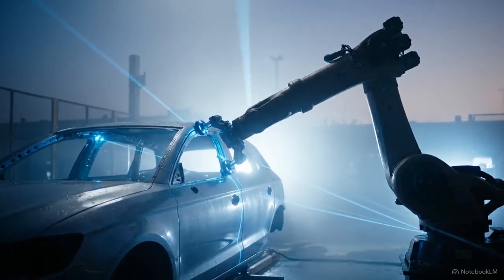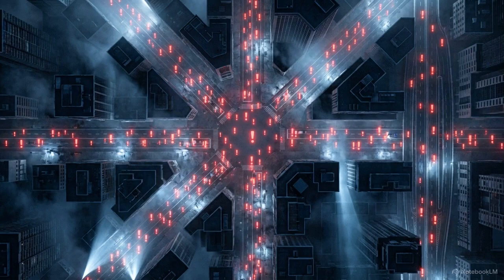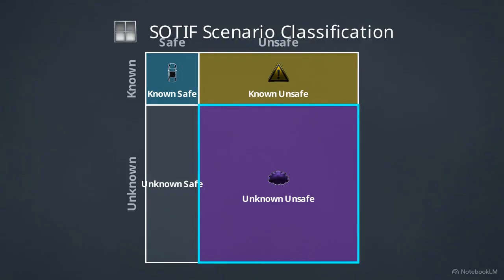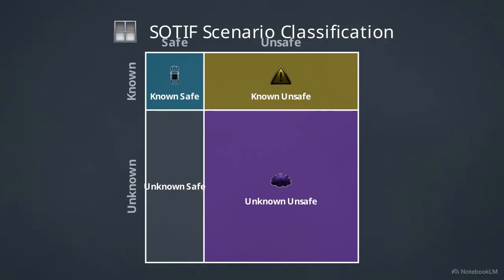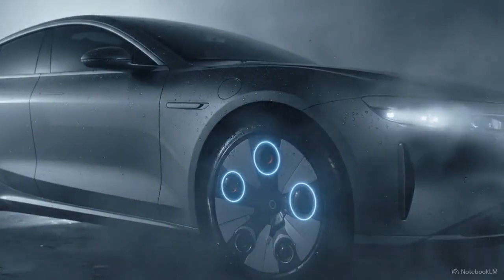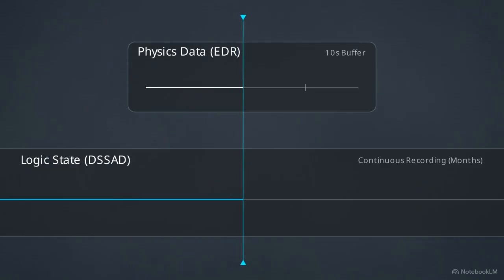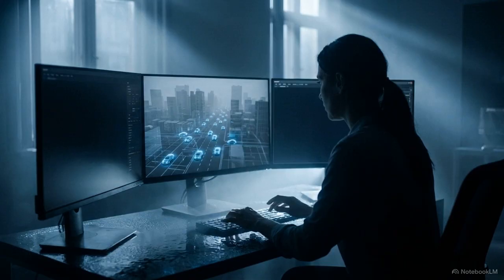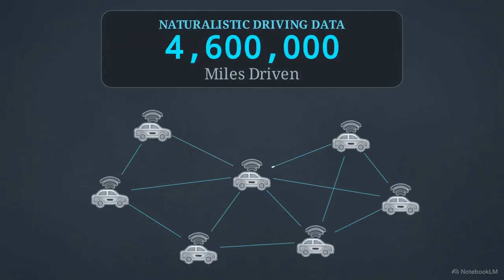[SOTIF #33] Transforming Field Data into Safety - An Assessment and Resolution Process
Automotive safety is shifting from static, factory-installed features to a living, breathing process of continuous learning. In this video, we explore the core principles of SOTIF (Safety of the Intended Functionality) and how autonomous systems evolve to handle the unpredictable "Open World."

We dive into the distinction between traditional functional safety (preventing malfunctions) and SOTIF (managing performance limitations), and explain the critical feedback loop that turns field data into safety updates.

TimeStamp:
00:00 Introduction: The Evolution of Automotive Safety
01:09 The Open-World Problem: Why Simulations Aren't Enough
01:55 Defining SOTIF: Malfunctions vs. Performance Limitations (ISO 21448)
03:00 The Learning Loop: How the Fleet Learns from Experience
03:29 Context Evolution: Adapting to a Changing Road Environment
04:18 Monitoring Tools: The Role of EDR and DSAD
05:03 Closing the Loop: Over-the-Air (OTA) Updates
06:14 Building Real Trust through Continuous Improvement